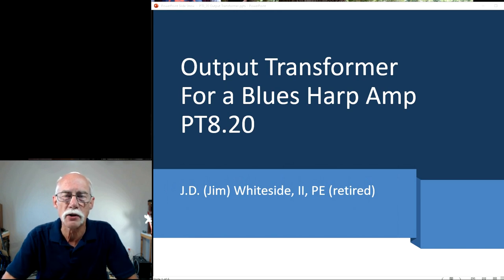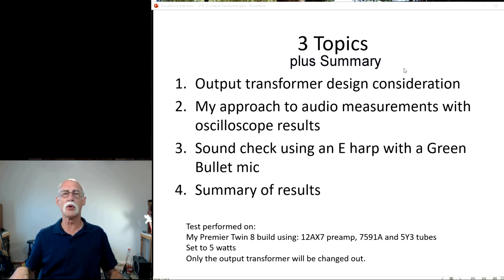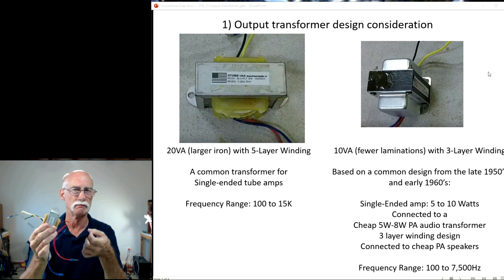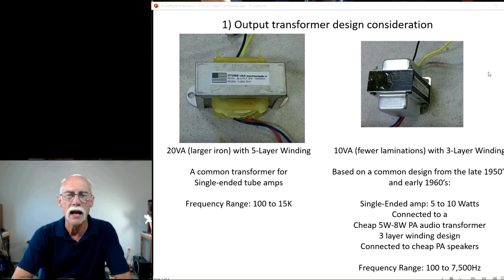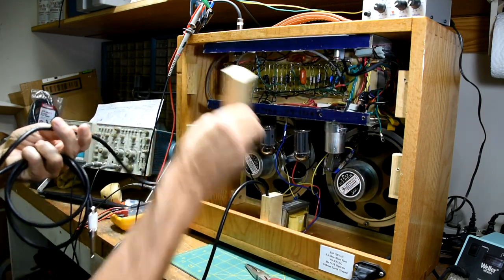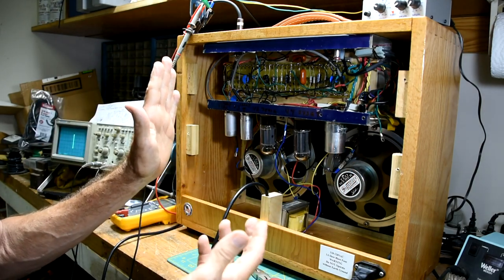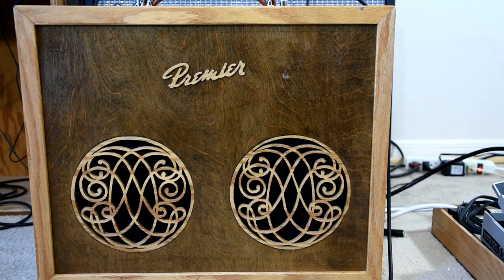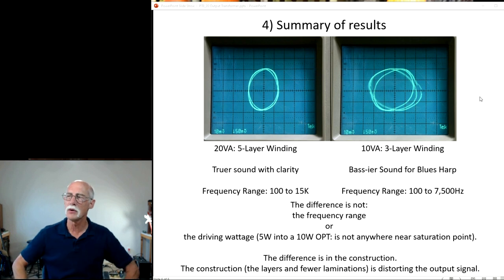PT8.20 Output Transformer for a Blues Harp Amp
In order to get the boxey-bluesy sound familiar to the Premier Twin 8, the output transformer must have fewer laminations and a 3 layer winding. This transformer must be specially wound, but they are very affordable. The standard single-ended output transformers have 5 layer windings. I discuss the design, my method to testing an output transformer underload (oscilloscope results at 11:26) and provide sound clips using a E harp and a Green Bullet mic at 12:18.